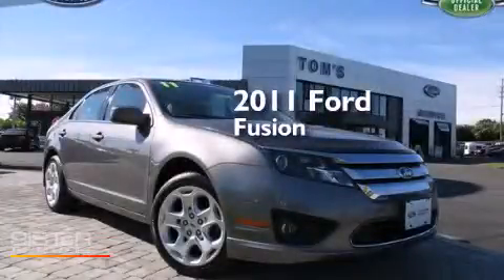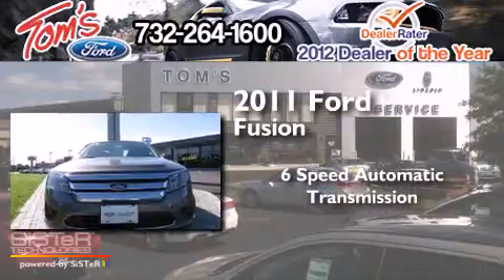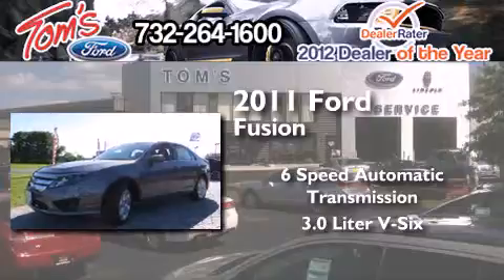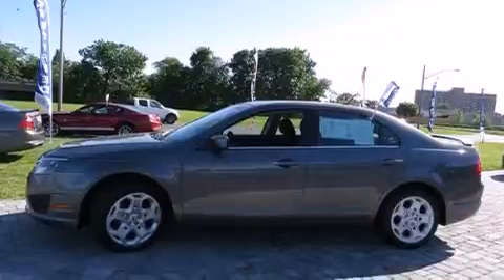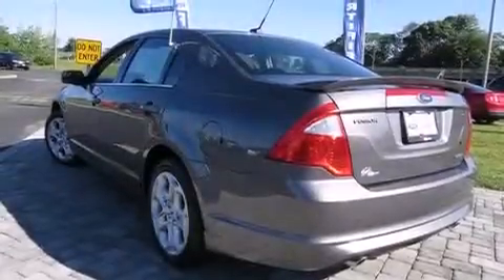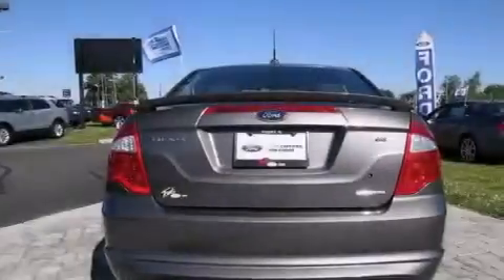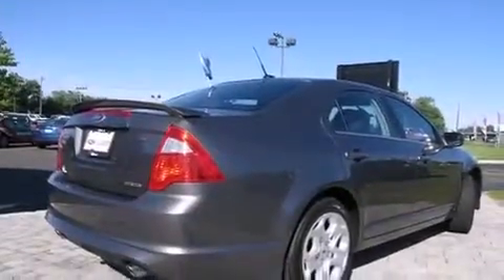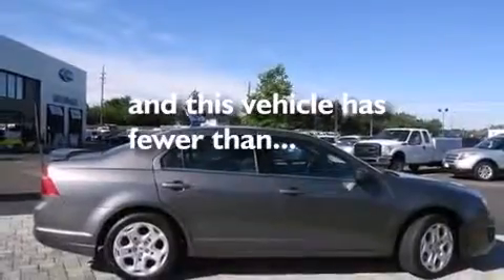2011 Ford Fusion Woodbridge NJ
We have been honored to serve the Keyport NJ area , we promise that your experience at our dealership will exceed your expectations ! Year : 2011 Make : Ford Model : Fusion Engine : 3.0L V6 Trans .